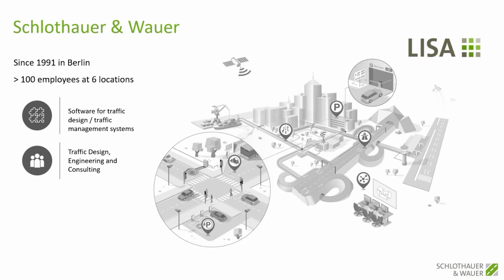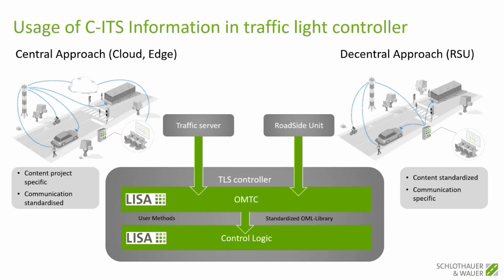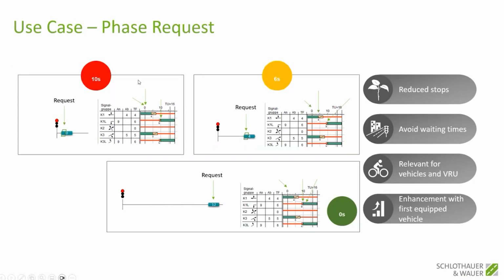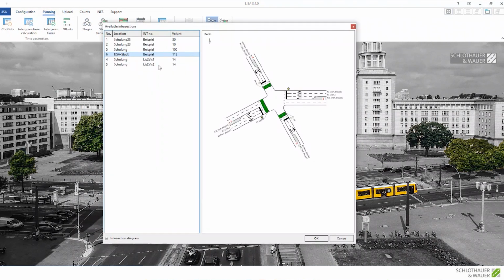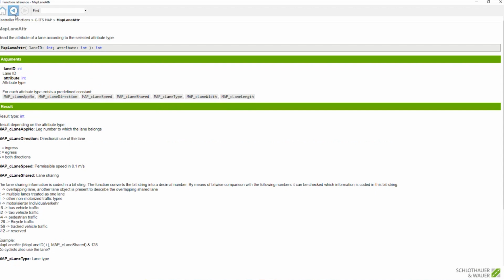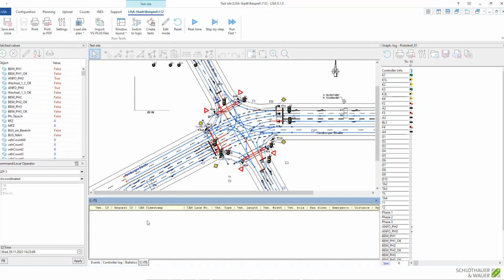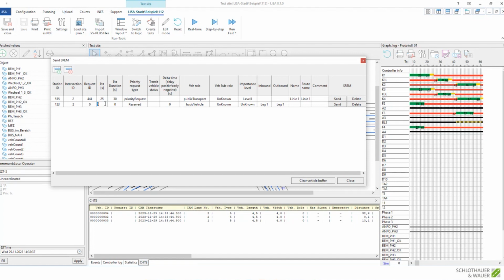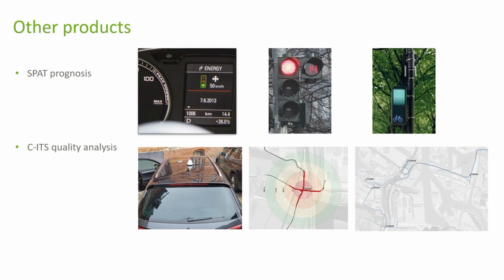New C-ITS Library (ENGLISH) - Webcast November 2023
Our trainer Torben Titze presents the newest developments in our C-ITS Library and shows how we translate these today into our powerful traffic design tool LISA.